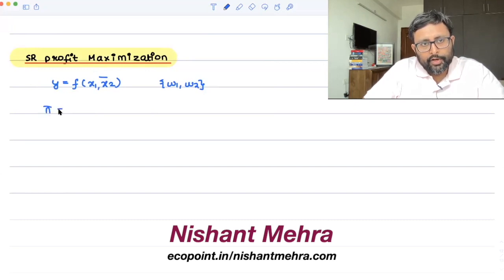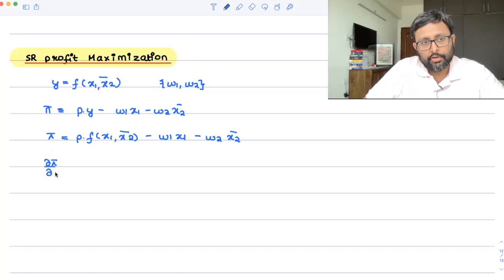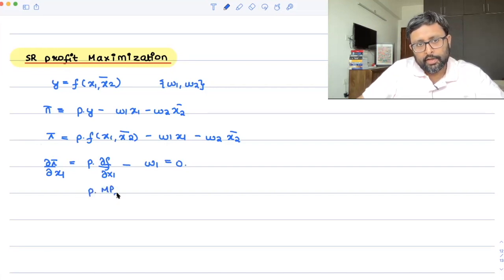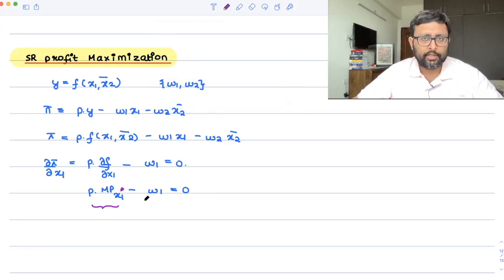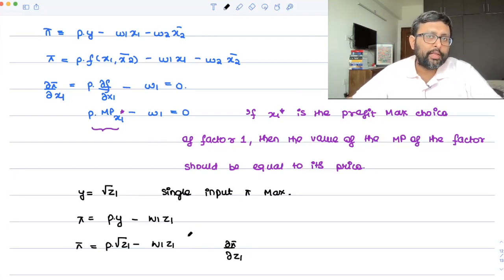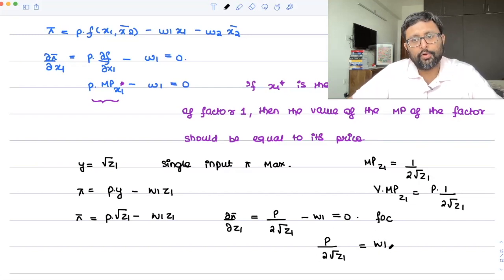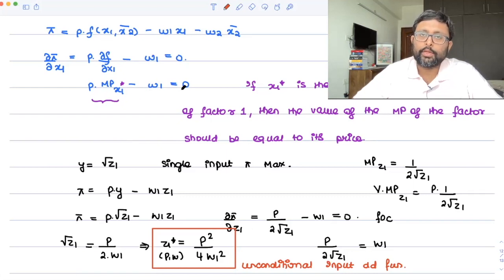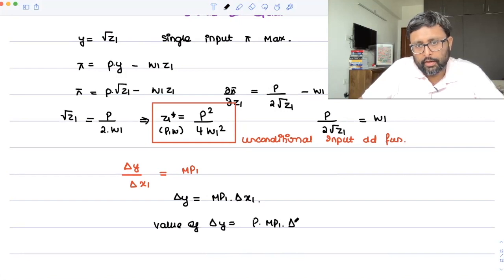Market Structures | Part 8 | Short Run Profit Maximization |Value of Marginal Product = wage| 31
1. Basics of Market Structures
2. Meaning of Short Run Profit Maximization
3. At profit maximising choice of inputs, Value of Marginal Product = wage
4. Example of Unconditional Input Demand Function

(REFERENCE : Varian,Ch 22/Nicholson Chapter 11)

1) Intermediate Microeconomics Course in their semesters
2) UGC Net Economics
3) Basics of MA Economics Entrance Exam (DSE/ISI/JNU/IGIDR/MSE)
4) Indian Economic Services